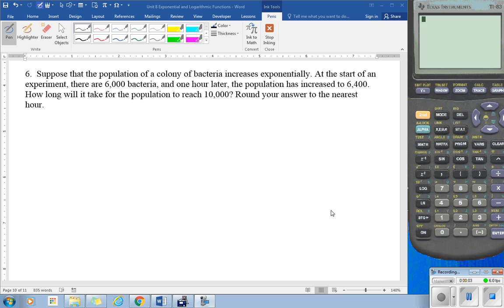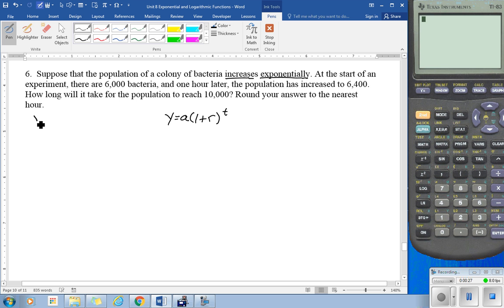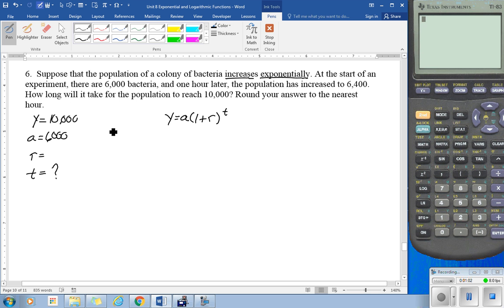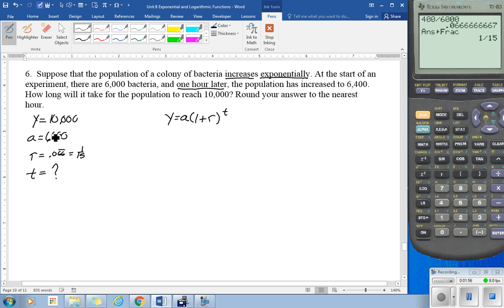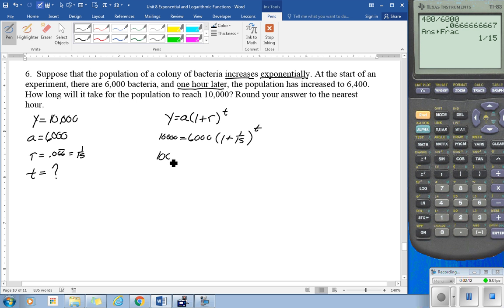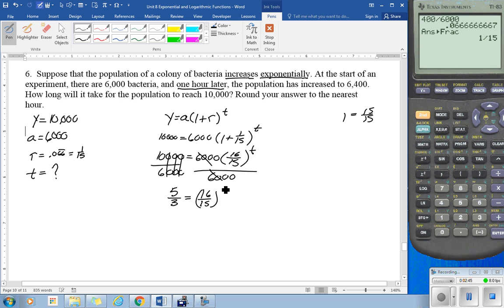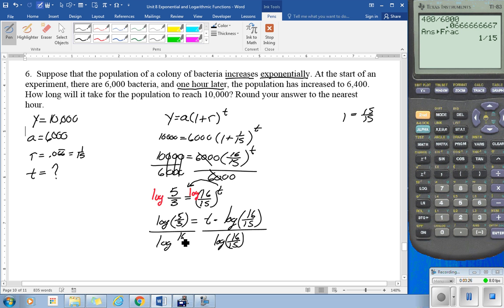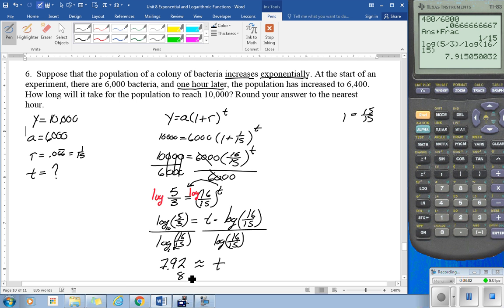Solve Exponential growth for time